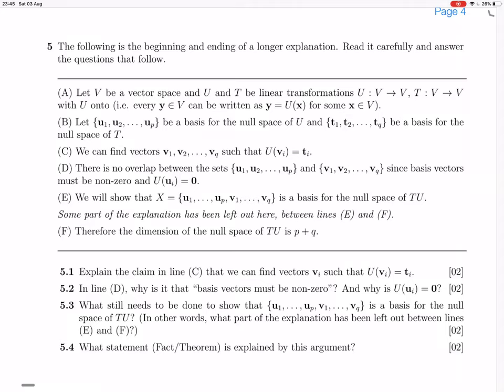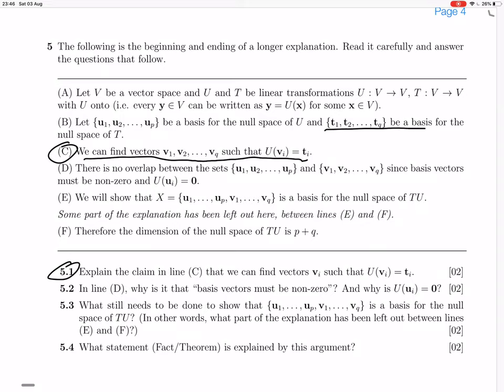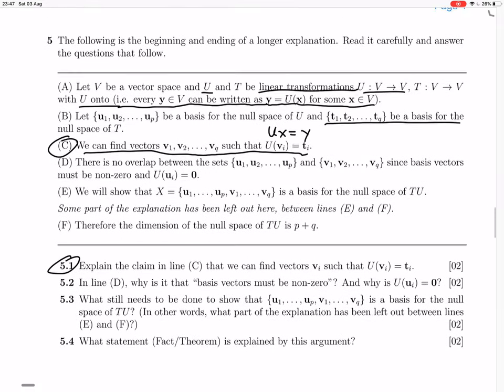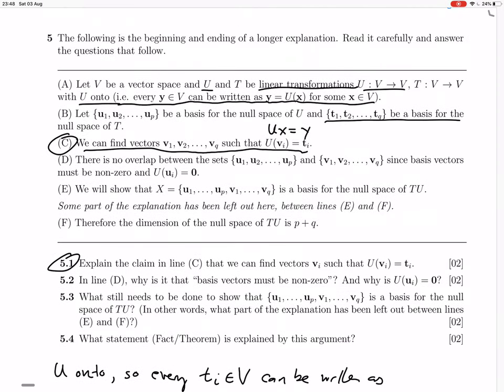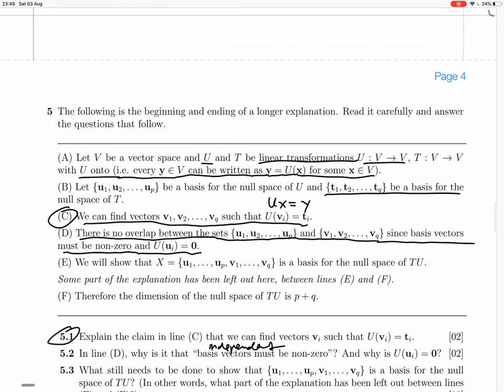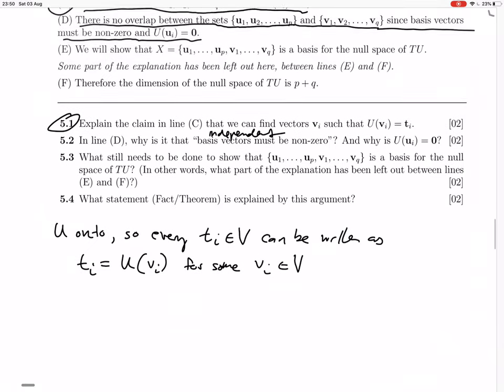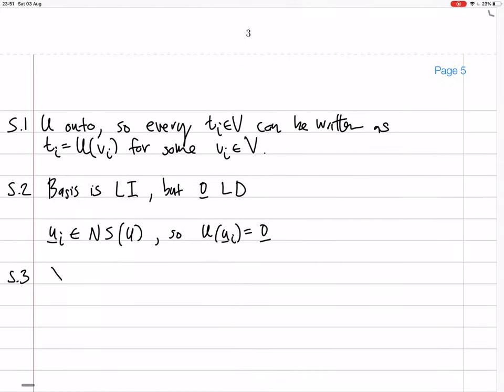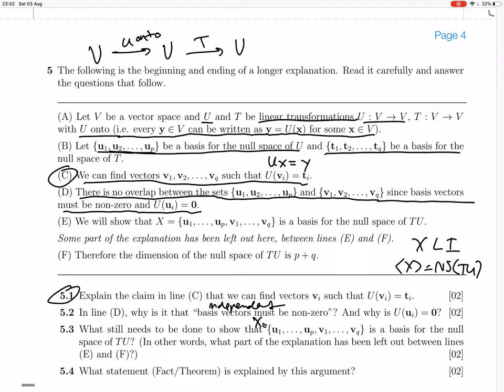2017 test1 q5